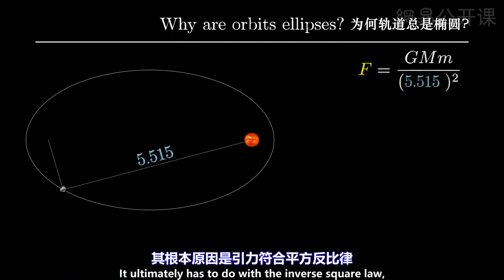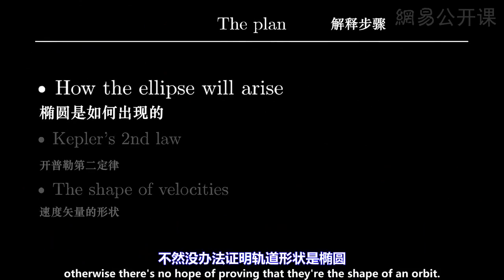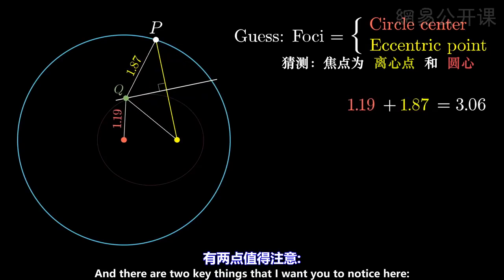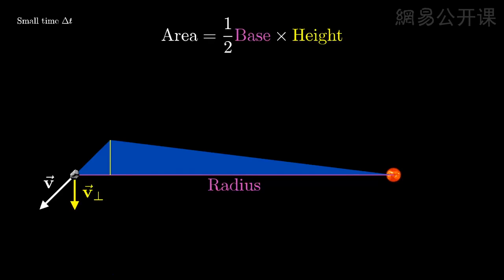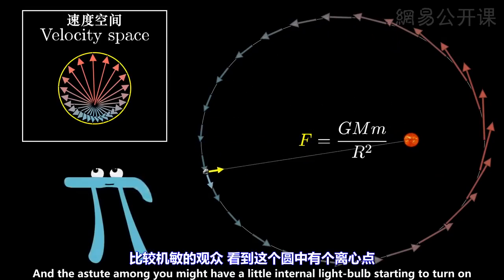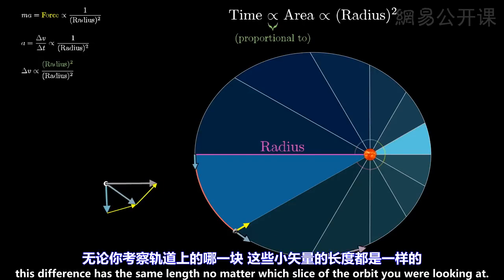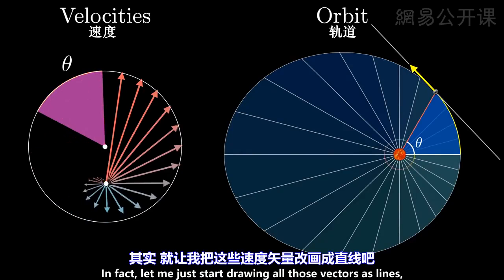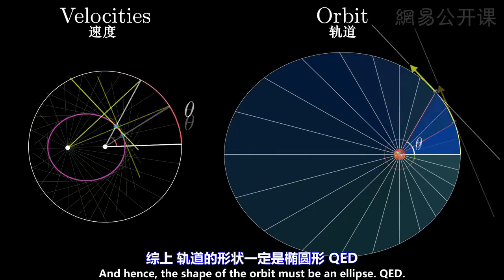【官方雙語】費曼失傳的演講橢圓與開普勒第二定律高清